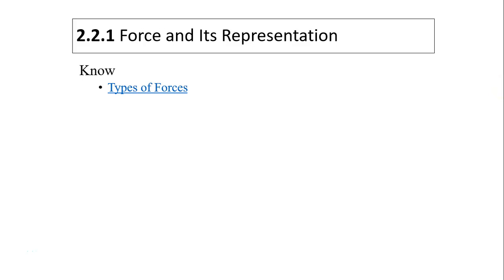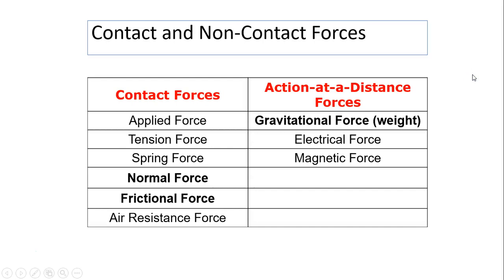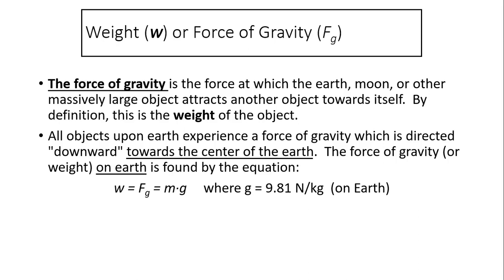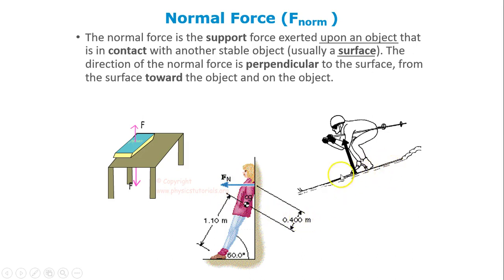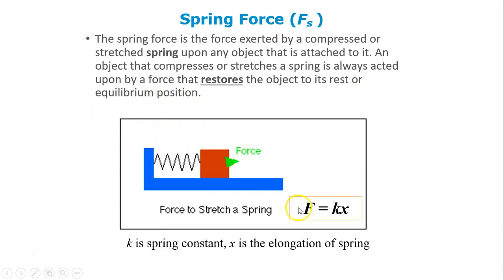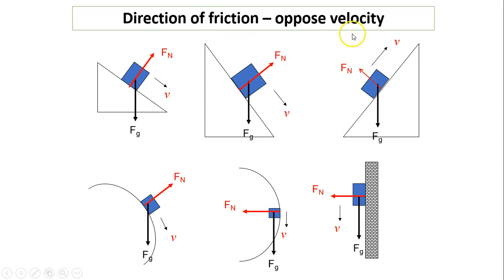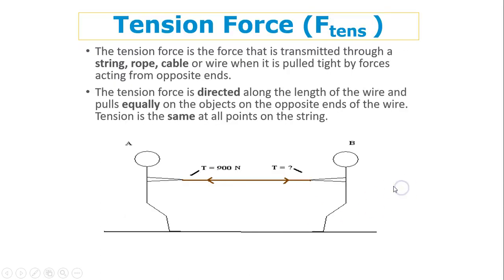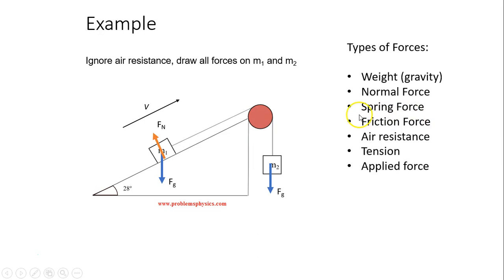2.2.1 types of forces